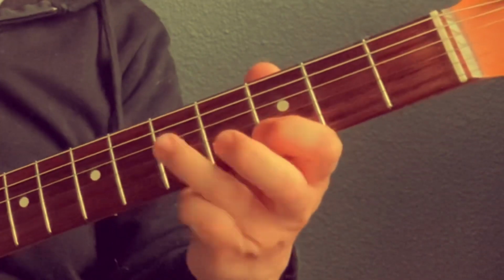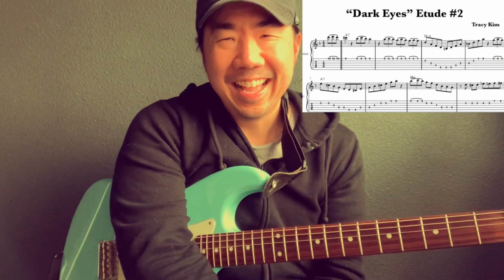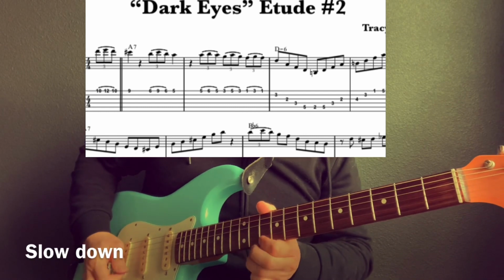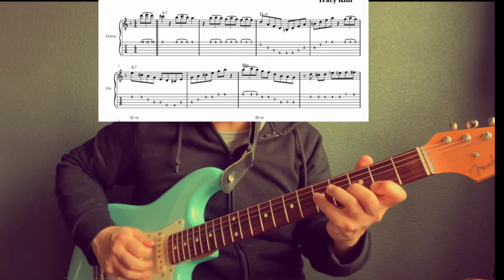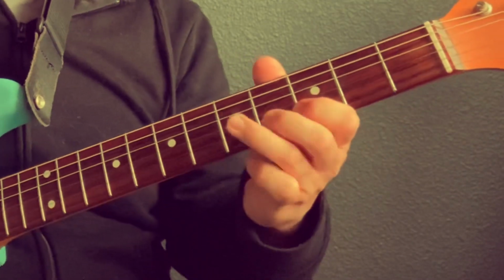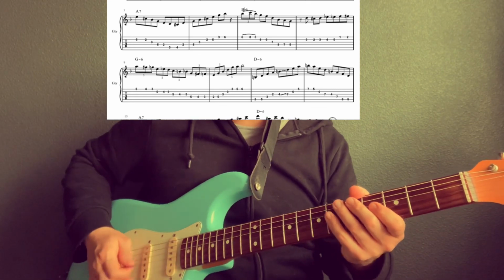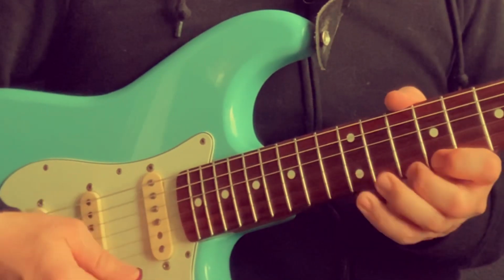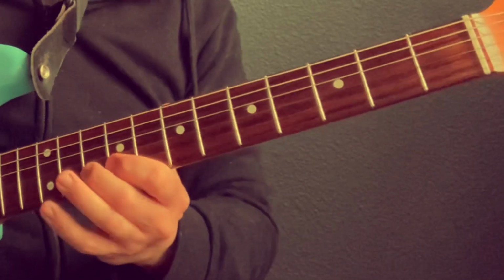“Dark Eyes” Etude #2 (Gypsy Jazz Guitar Lesson) w/Tabs and Free PDF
Hello gypsy jazz guitar players!
Here is my second étude over the chord changes to the classic gypsy jazz song, Dark Eyes.

This one is jam-packed full of soloing ideas, techniques, and licks that you can learn and then apply to your own improvisations.

My études are meant to be instructional in many levels. This includes authentic gypsy jazz improvisation in the style of Django Reinhardt, rhythmic and technical studies, and also an analysis of each phrase.

My lessons also include complete breakdown both harmonically and rhythmically.  Of course, it helps to practice very slowly, which is what I like to offer in my bonus video lessons.

Here are my latest gypsy jazz classes:
HERE is the LIST:

Cheers
Tracy